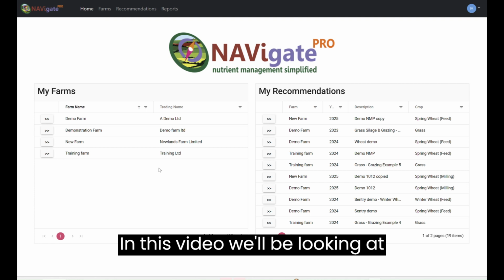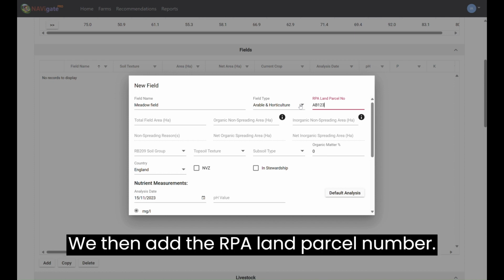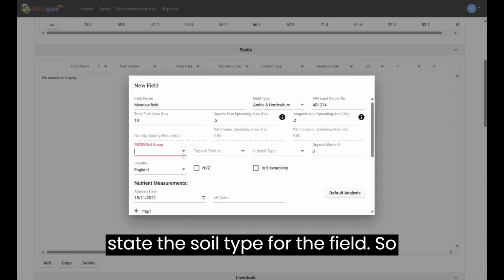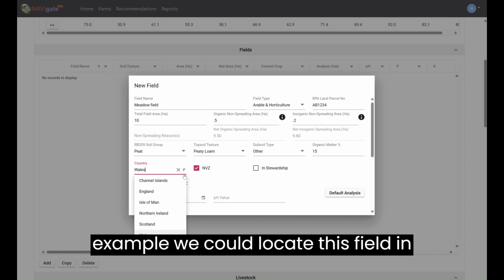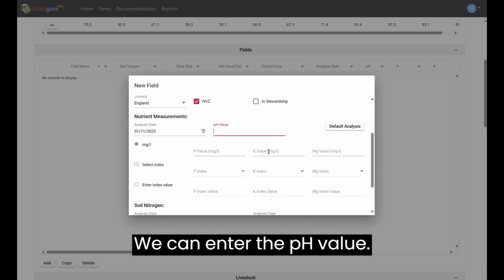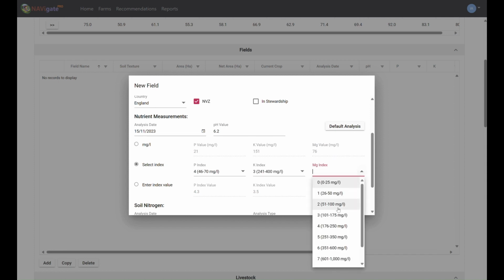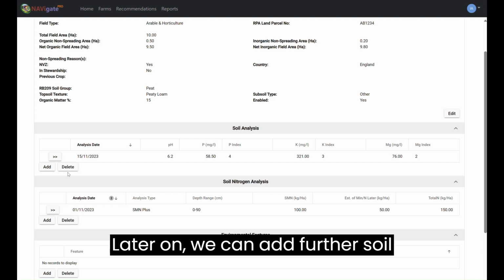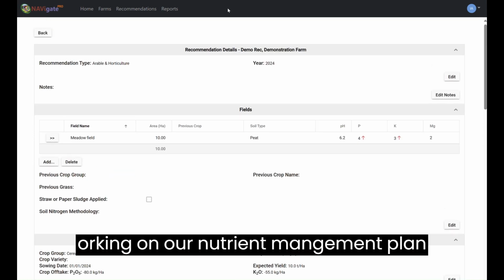Field Creation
How to create fields in NavigatePro